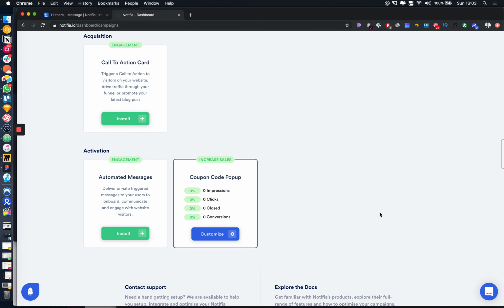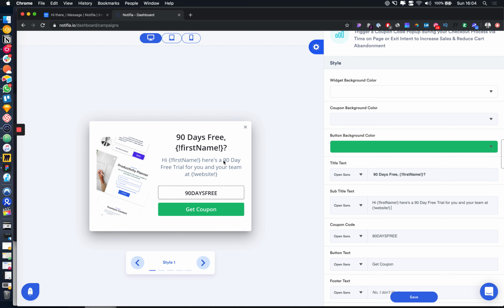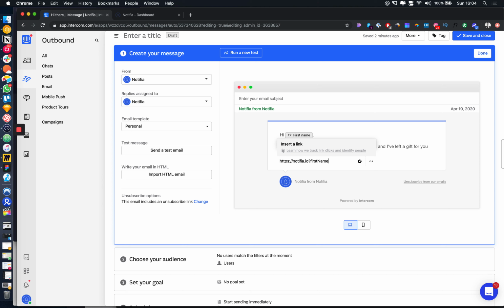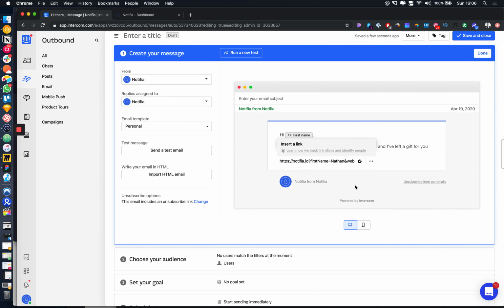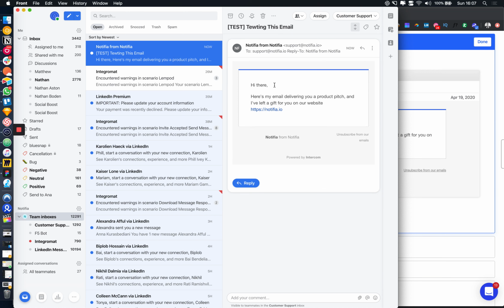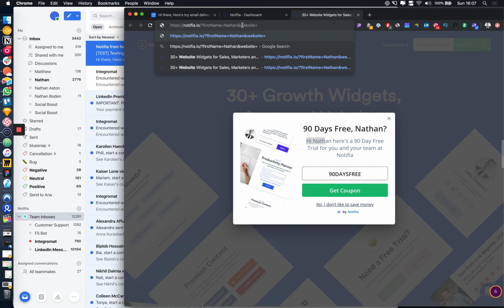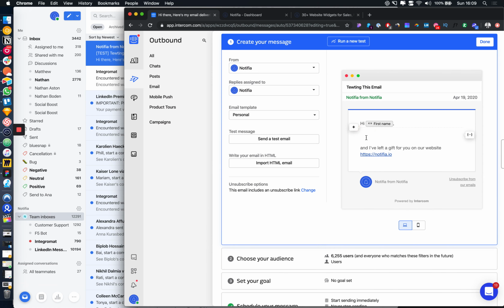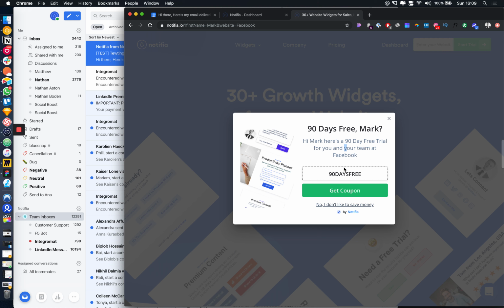Personalization Plugins for your Website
Notifia now offers personalization for all of our Website Plugins! So you can add custom parameters like {firstName} to give a personalized experience to every visitor on your website.